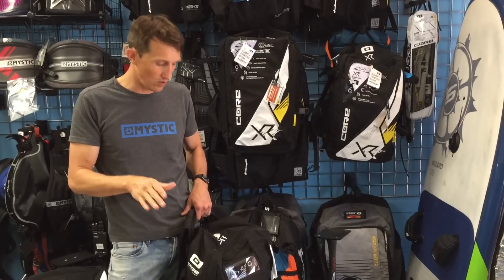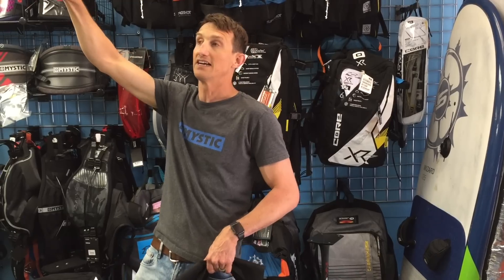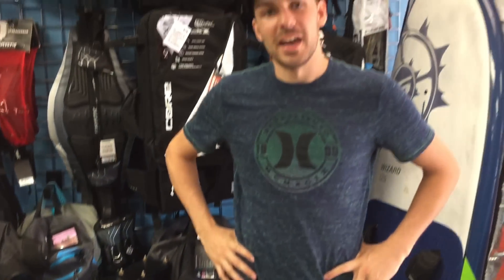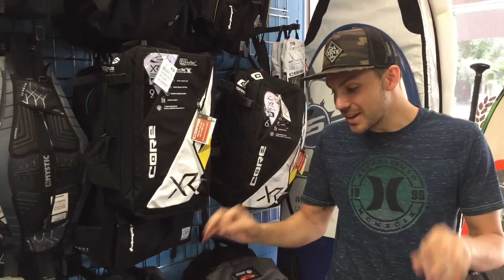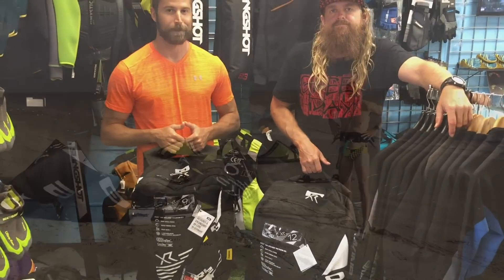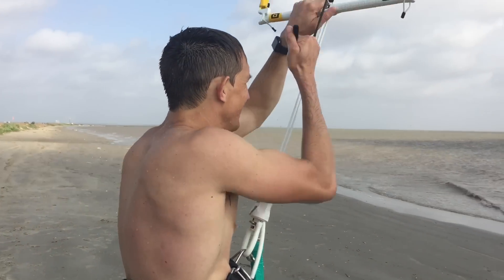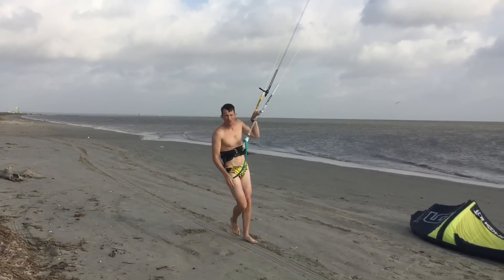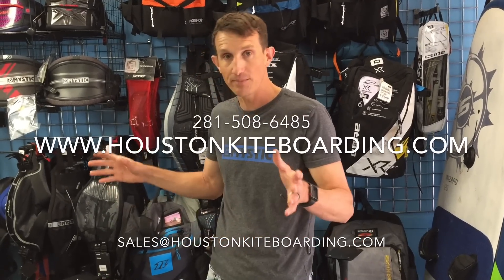Core XR6 Kite Ride and Review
We ride and review the new Core XR6 Kiteboarding kite.  We received a 9m and 12m early and were able to get them both out in some decent wind to put them through their paces.  At the end of the day we loved the kites and really appreciated the little that they did change in the kite.  Seemed to jump higher than before but it will take a lot more sessions to know for sure.